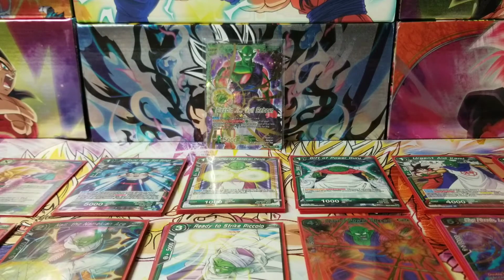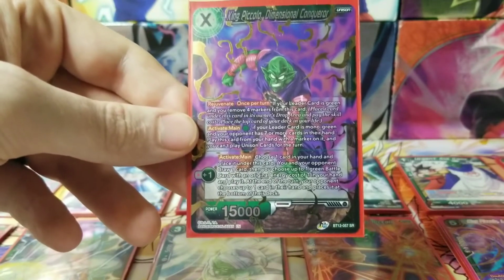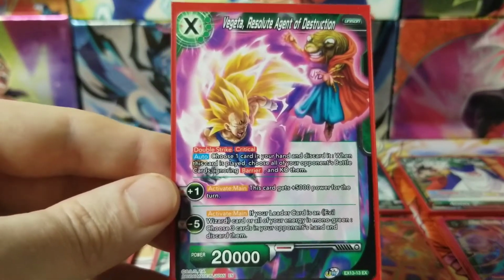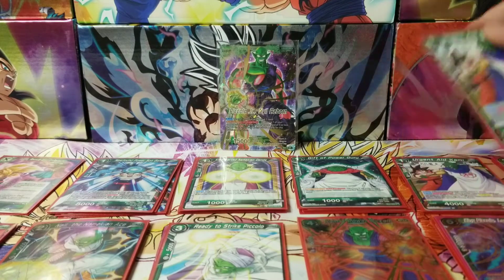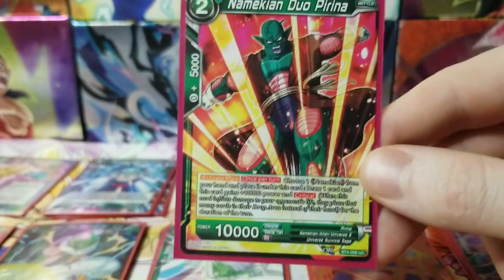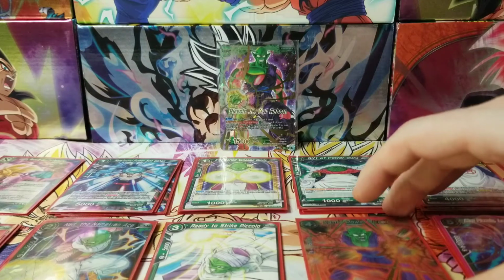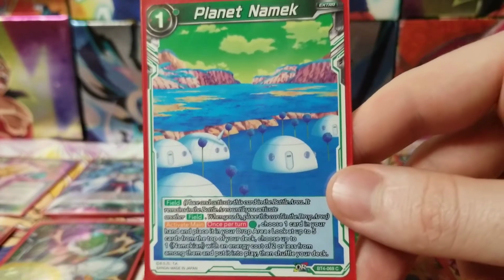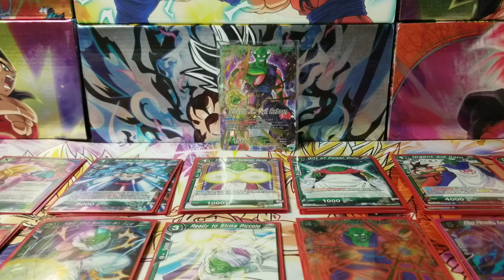Not Bad for a $6 Starter Deck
Namekian Guardian deck with some upgrades